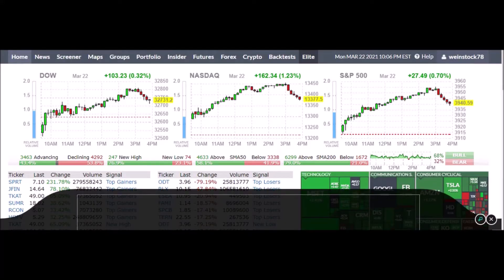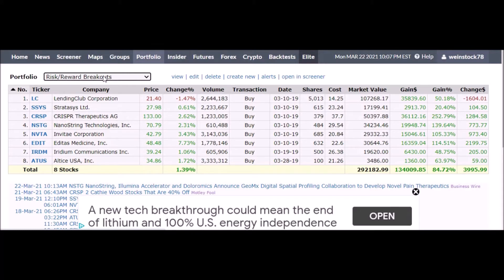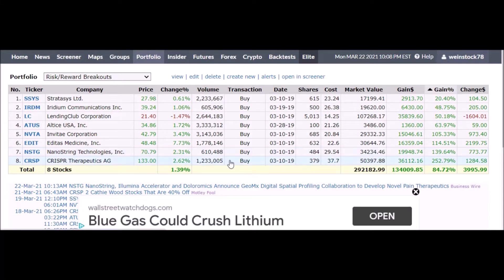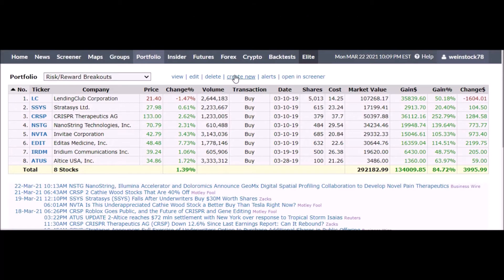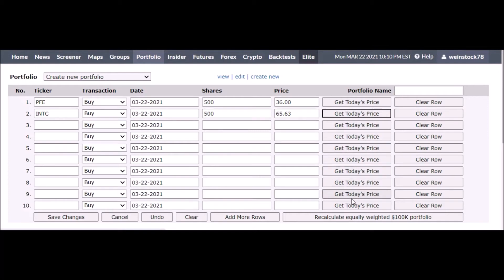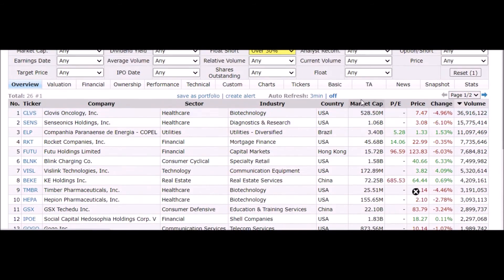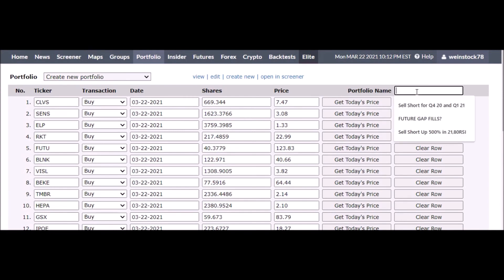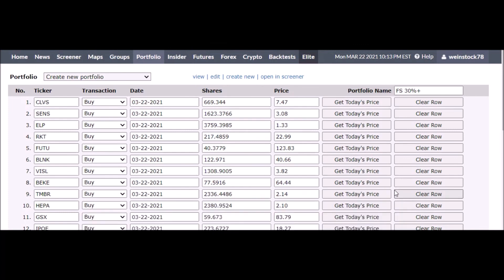Finviz Tutorial How to create Stock Portfolios for Free at Finvuz.com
How to create Stock Portfolios for Free in Finviz
Finviz is my #1 Free Stock Screener
I use Finviz stock screener to find stocks to daytrade, swing trade, and even to buy/hold.

In this video, we look at how easy it is to use the Finviz free stock screener, so we can create and track multiple stock portfolios.

and click on "Portfolio"

I can also be found on Twitter @ControltheTrade